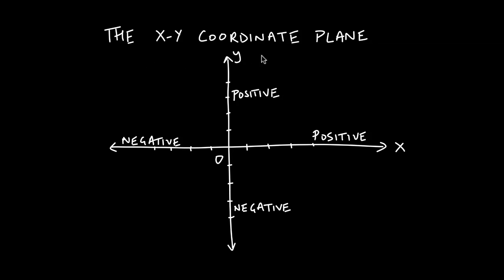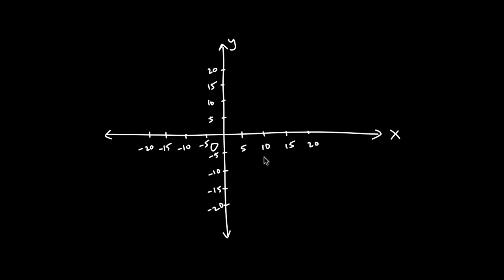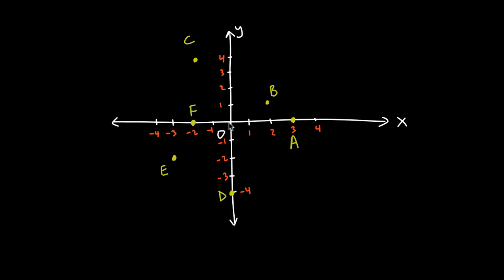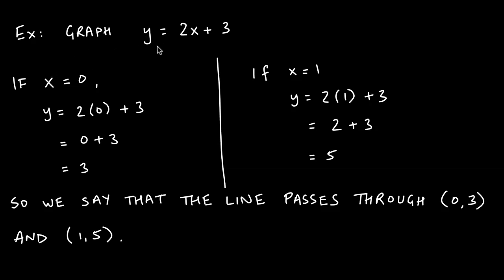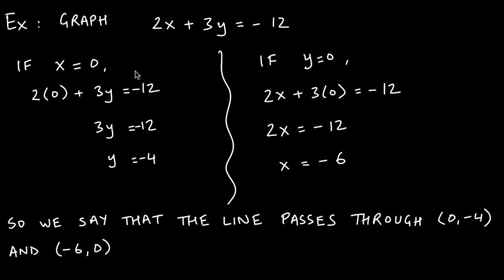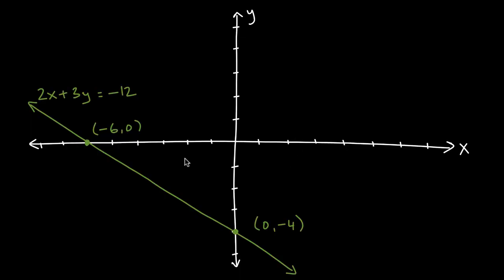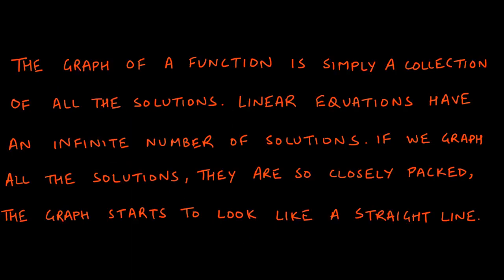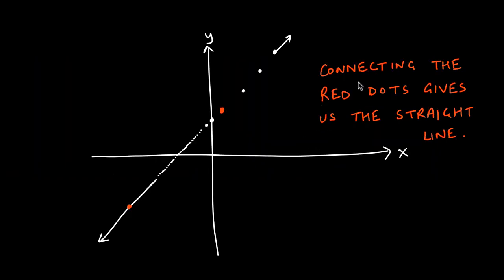3. Points and Graphs of Lines